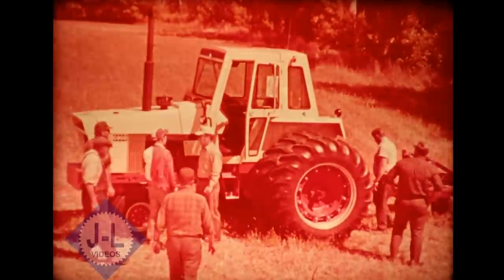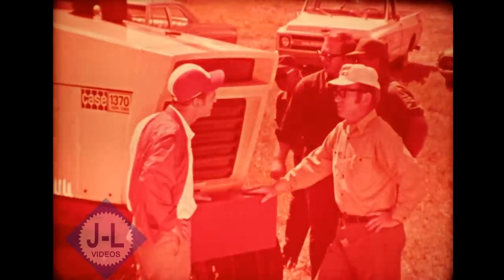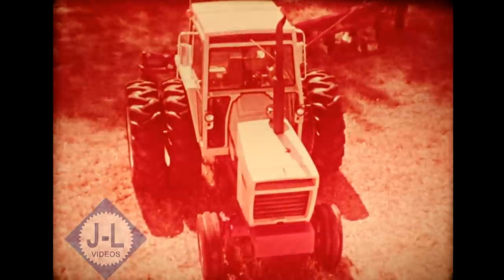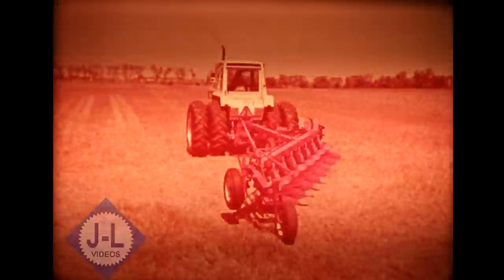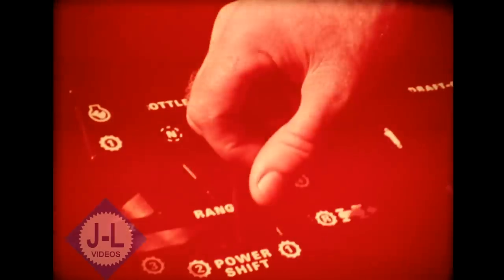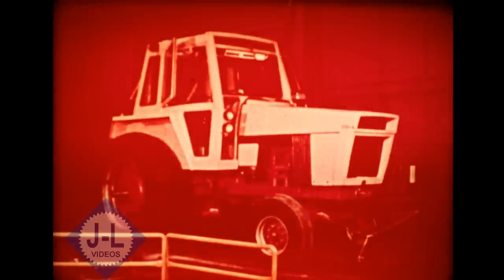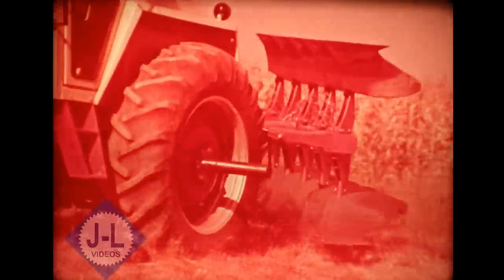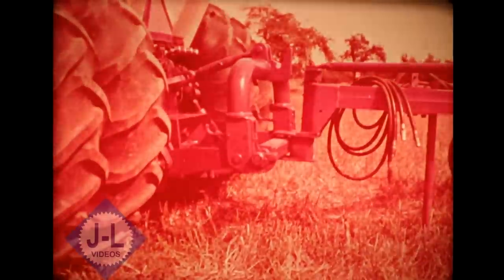1970's J. I. Case Film A Man And His Tractor 1370 1270 Agri King Tractors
1970's J I Case Company 16mm Film "A man and his tractor" showing off their new 1370 and 1270 Agri King tractors and their many features.